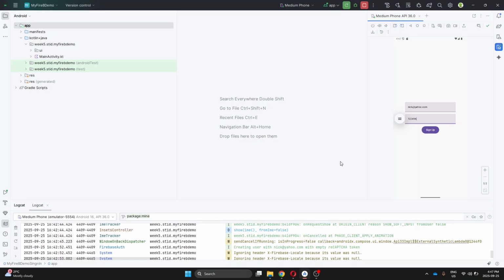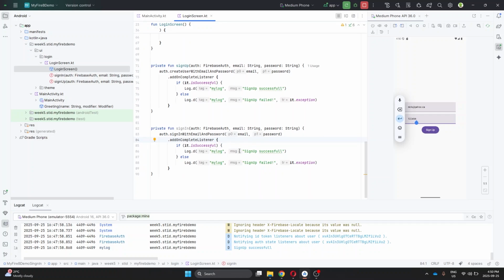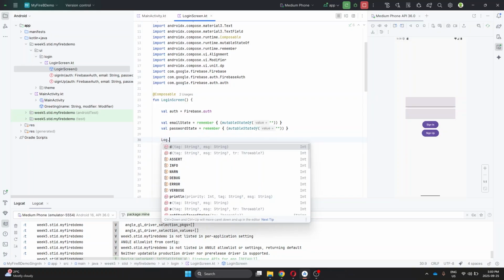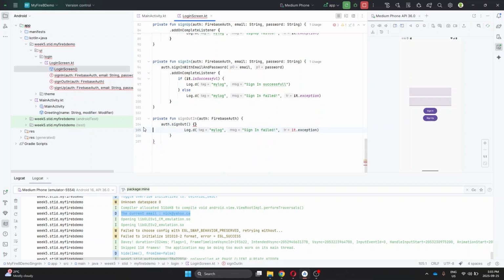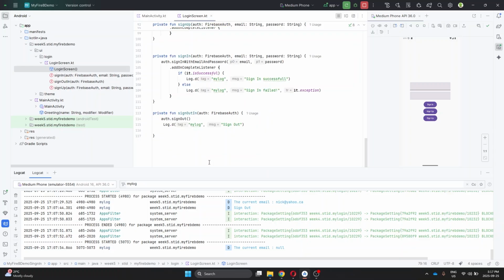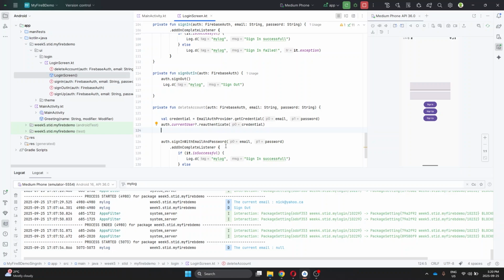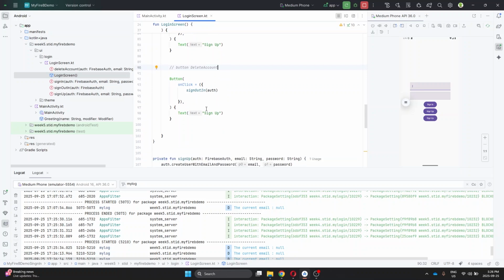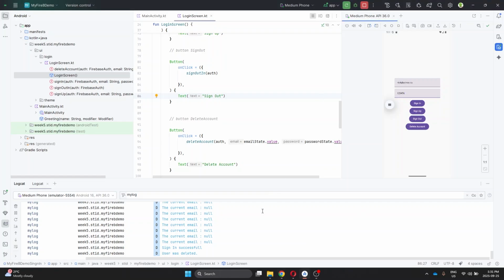FirebaseAuth SignIn, SignOut, Delete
FirebaseAuthentication for Android:
-  SignIn,
- SignOut,
- Delete account.